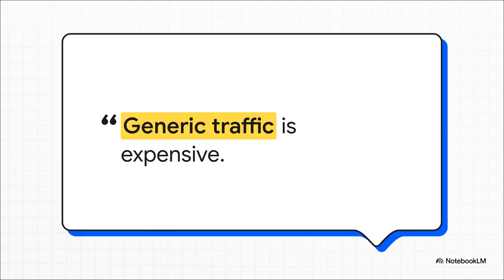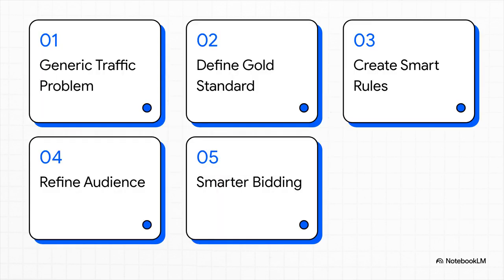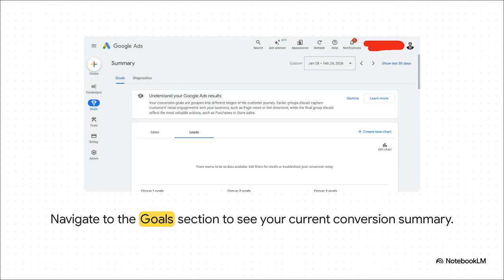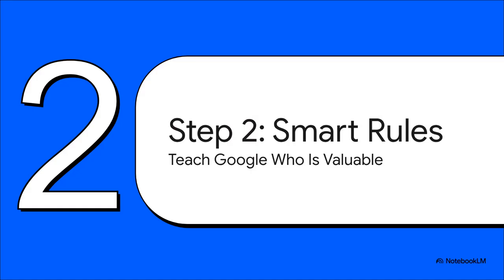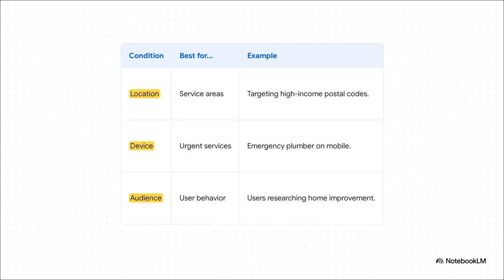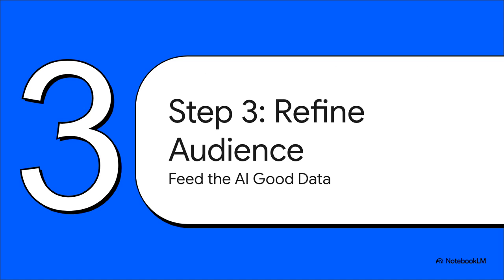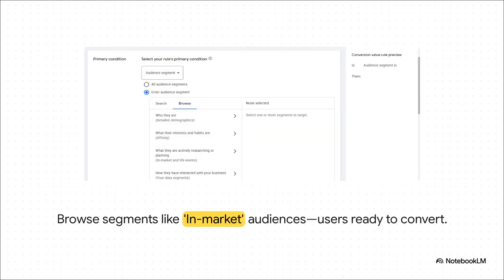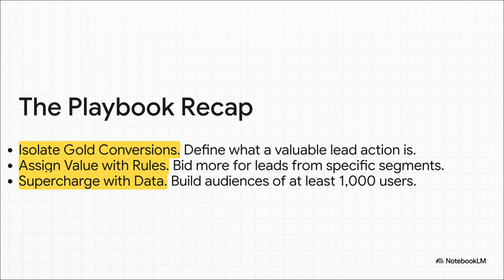Stop Wasting Ad Spend: Master High-Value Lead Generation in Google Ads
Are you tired of seeing your Google Ads budget disappear into "junk" leads and expensive, generic clicks? In this video, we reveal a simple but powerful playbook to transform Google’s AI from a "random click machine" into a high-value lead generator. You’ll learn how to "hand-feed" the AI a blueprint of your ideal customer so you can stop chasing traffic and start winning real business.

Video Chapters:
[00:00] The "Burning Cash" Problem: Why Your Leads are Junk
[00:52] Teaching the AI: The Secret to Google Ads Success
[01:28] Step 1: Defining Your "Gold Standard" Conversions
[02:11] Pro Tip: Why You Should Ignore Default Lead Goals
[02:56] Step 2: Creating Smart Conversion Value Rules
[03:36] Choosing Your Levers: Location, Device, or Audience?
[04:13] The Magic Part: Using Multipliers to Boost ROI
[04:38] Step 3: Feeding the AI with High-Intent Data
[04:54] The 1,000 Member Rule: Unlocking Powerful Audience Features
[05:39] Summary: Your Smarter Bidding Playbook Recap
[06:21] The One Question That Changes Everything

You can access the official, active guide for Conversion Value Rules here:
👉 About Conversion Value Rules - Google Ads Help